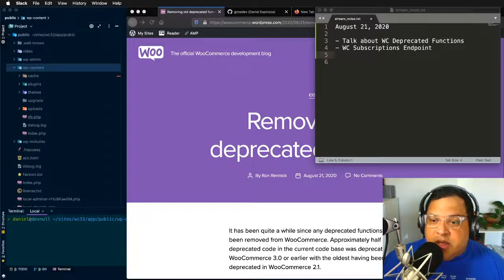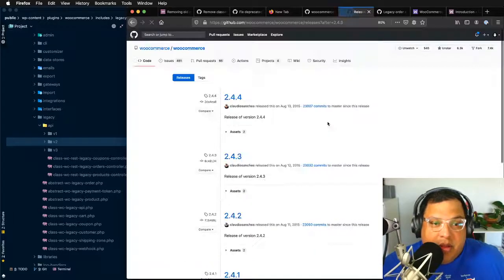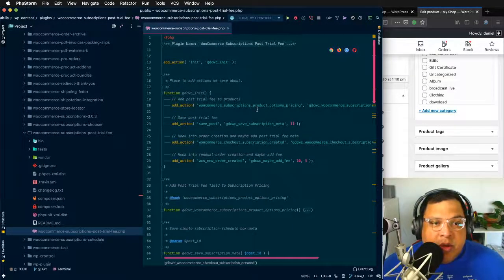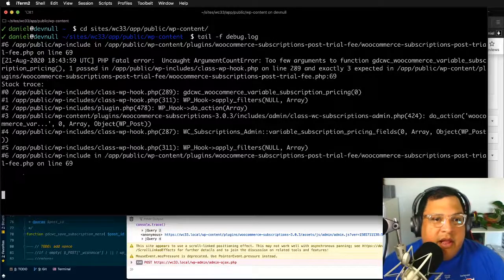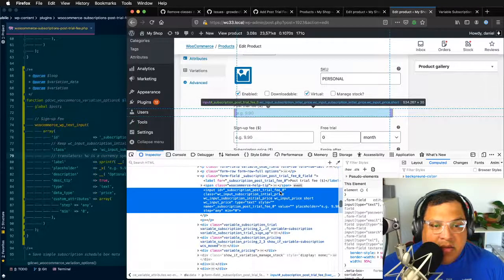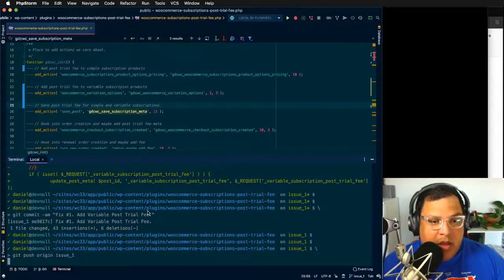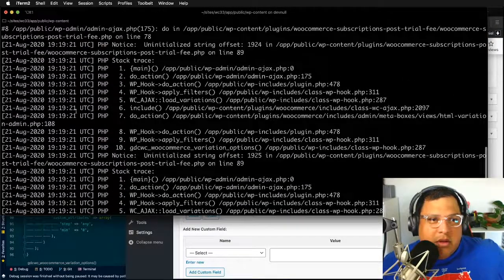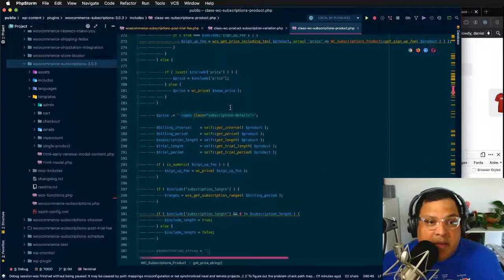Live coding Q&A Building a WooCommerce Subscriptions Add-On LIVE 🔴 Part 4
Part four of livecoding an add-on for WooCommerce Subscriptions in PHP.

00:15
02:48 Talking about WooCommerce removing deprecated code blog post.
12:30 Talking about deprecated functions and Legacy API in WooCommerce.
20:20 Discussing final issues left to mark 1.0 version of plugin.
20:42 How to get the plugin. I explain why I won't post it to wordpress.org.
40:02 Adding a text input to the Edit Product page in WooCommerce.
53:24 Variable product meta are saved correctly.